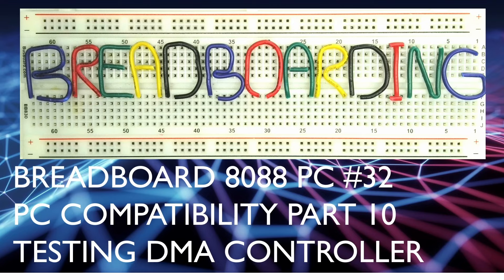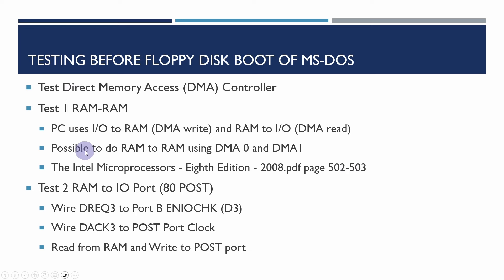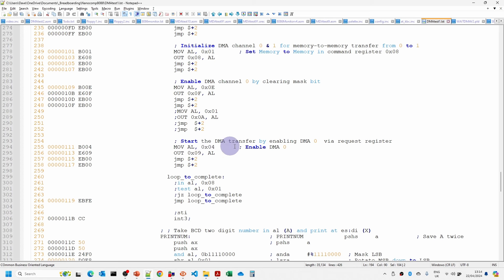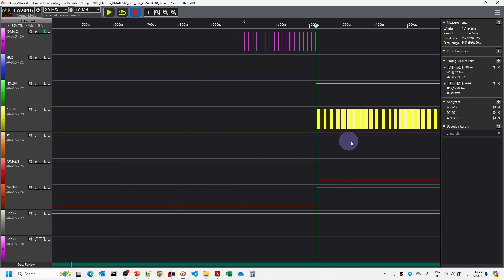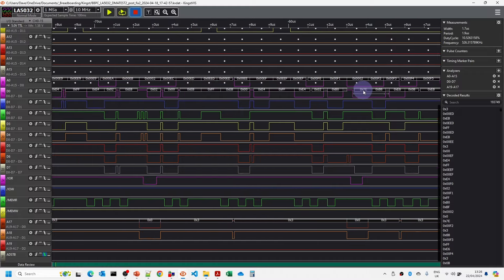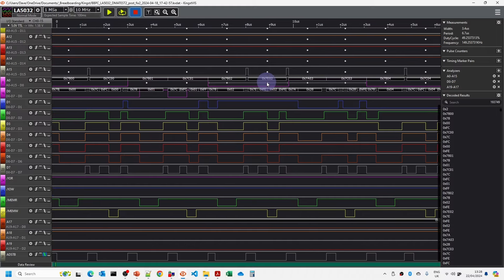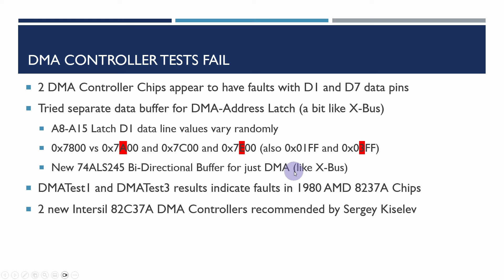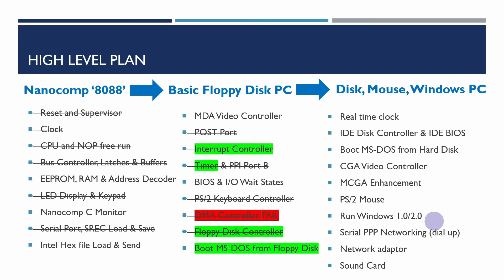Breadboard 8088 PC Compatibility Part 10 - Testing DMA Controller #32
The thirty second in a series of videos to create a retro Intel 8088/8086 PC on solderless breadboards and learn about how computer hardware and software works. In this video we continue to turn the current Breadboard 8088 computer into a PC compatible one able to run MS-DOS. This video covers testing the DMA (Direct Memory Access) Interrupt controller.

Chapters
0:00 Introduction
0:58 DMA Controller Test Overview
3:04 DMA Test program
6:20 Logic Analyzer test output
11:40 Wrong DMA values!
15:51 Second DMA Test
20:00 Summary and Next Video